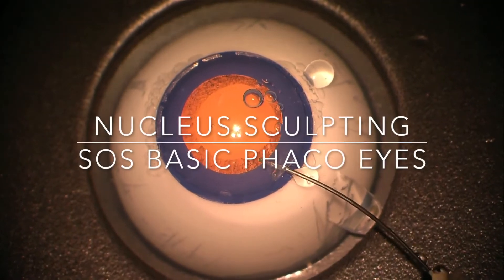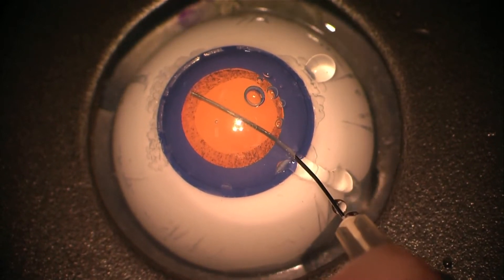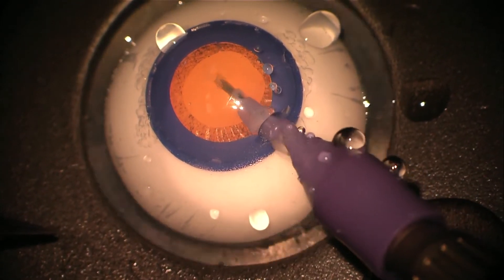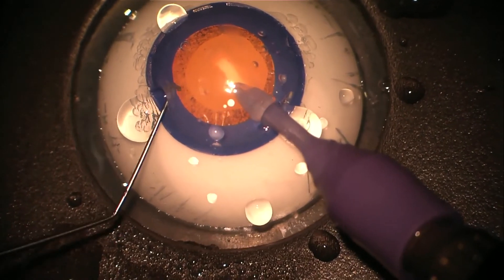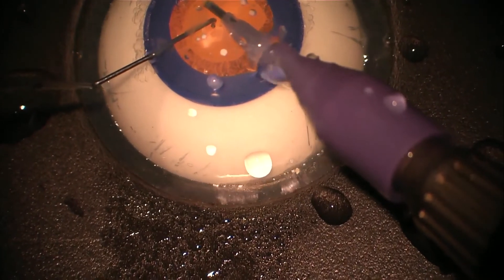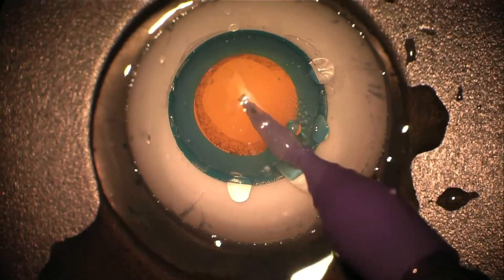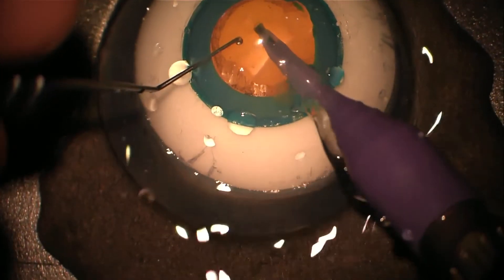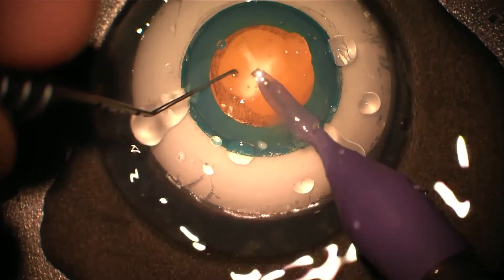Simulated Surgery: Phacoemulsification: Hydrodissection and Sculpting of the Nucleus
The SOS Basic Gel Cataract eye is used to demonstrate how to perform hydrodissection of the nucleus and then to sculpt the nucleus using a modified “divide and conquer” technique. These model eyes enable trainees to transfer some of the skills they have developed on the EyeSi simulator into a more tactile setting. Although these eyes have no posterior capsule trainees learn to avoid damaging the anterior capsule whilst sculpting the nucleus and they also get a feel for how deep they need to groove the nucleus before attempting to crack it.